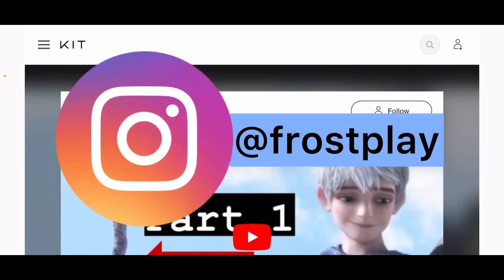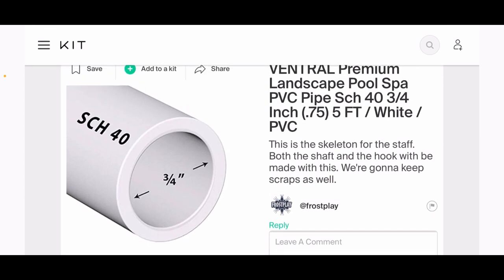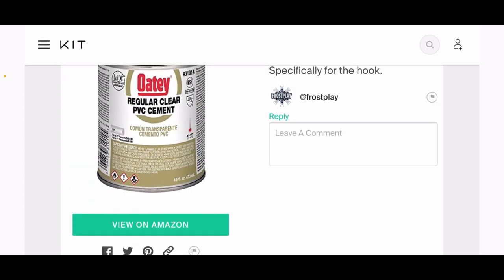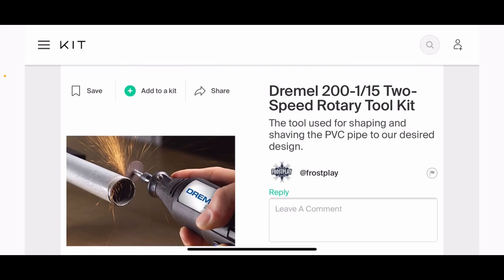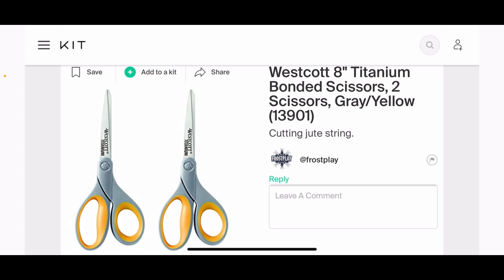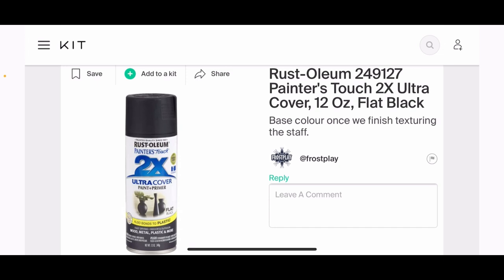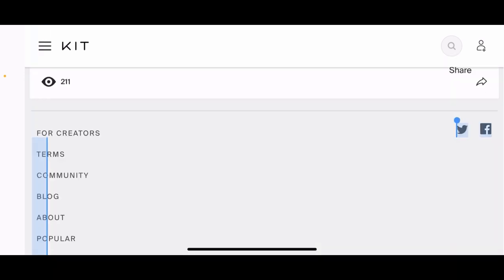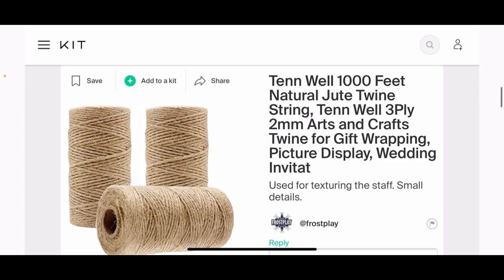Jack Frost’s Staff TUTORIAL | PART 2 (Tools & Materials) - Preparation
CLICK BELOW ↓ TO ACCESS THIS KIT!

*forgot to mention PVC pipe cutters. It'll be on the kit list now!

GOOGLE DRIVE ↓ REFERENCE PICTURES!

More essentials before we officially begin to build the staff! I don’t wanna bore you with any more analysis classroom sessions, so trust me when I say the next video is where the fun begins!

In the next lesson, we will build the skeleton of the staff!